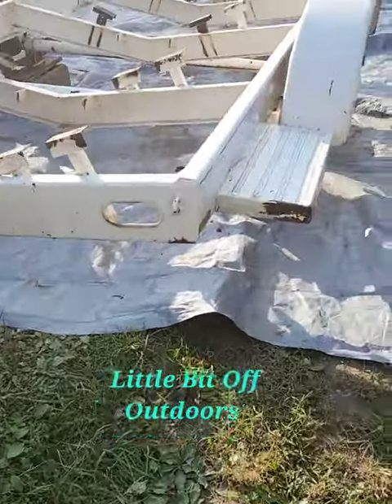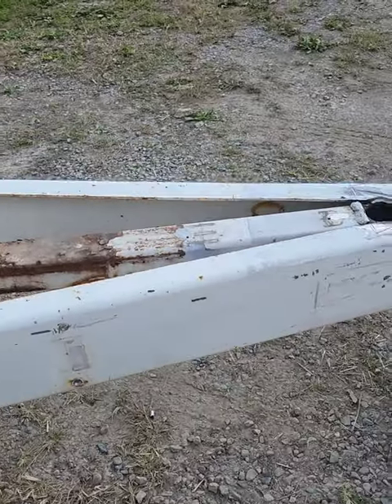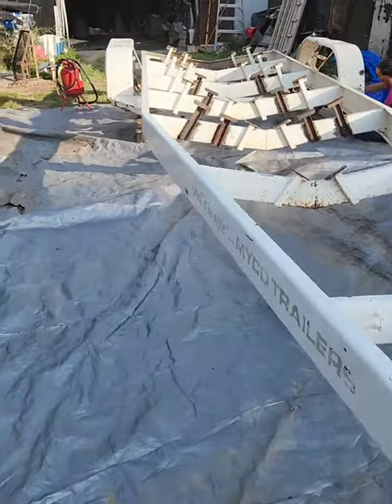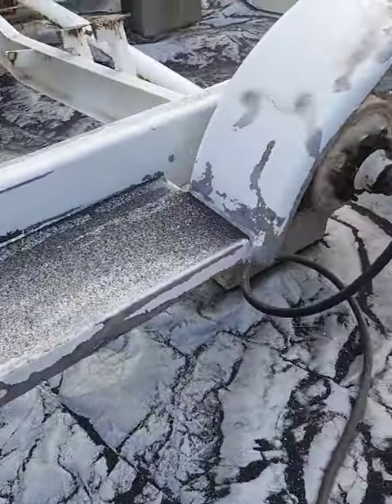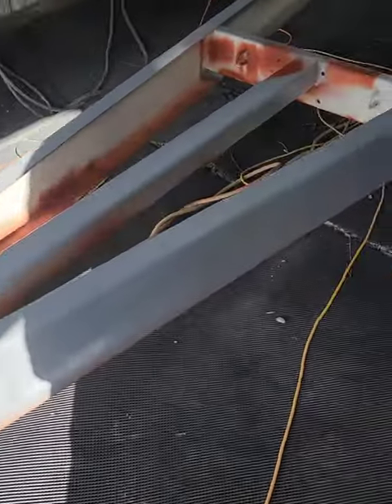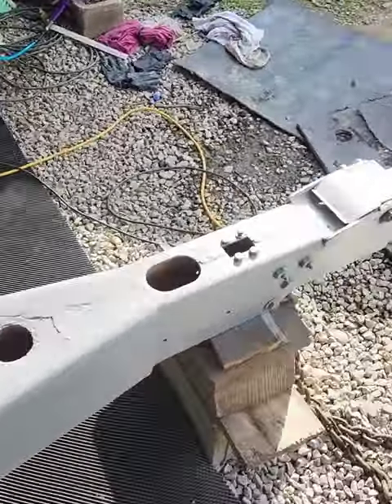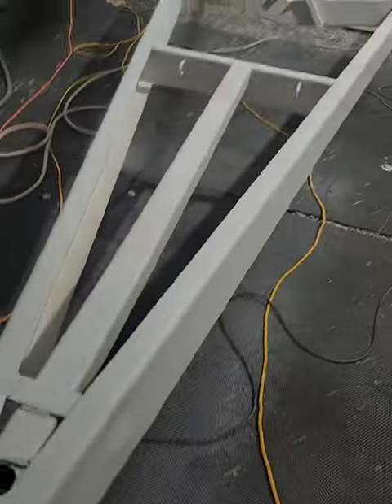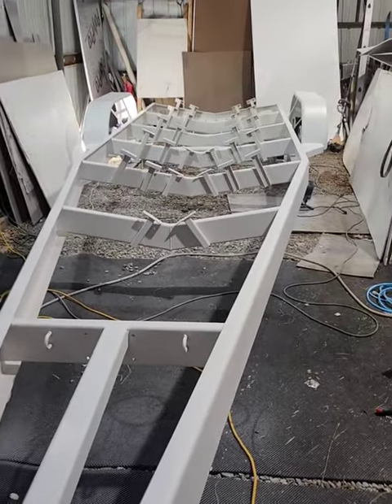Painting the myco trailer